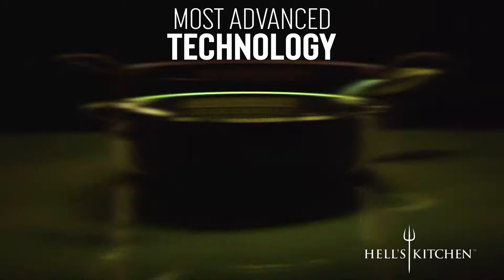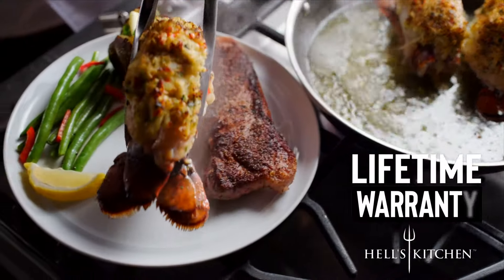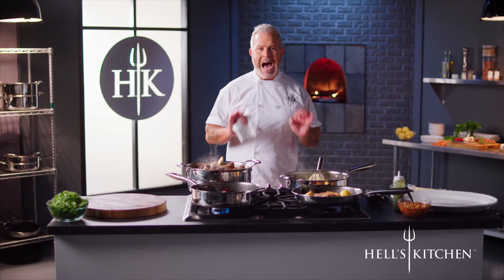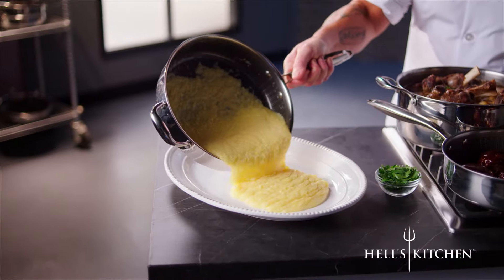Hells Kitchen Hybrid Cookware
A 7.5 minute introduction to Hell's Kitchen Hybrid Cookware, and what makes it so special.